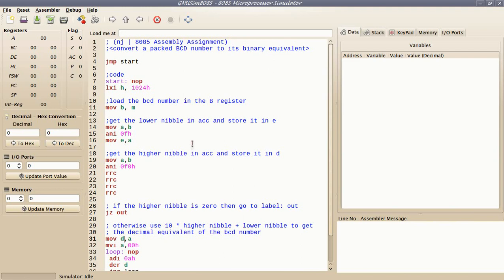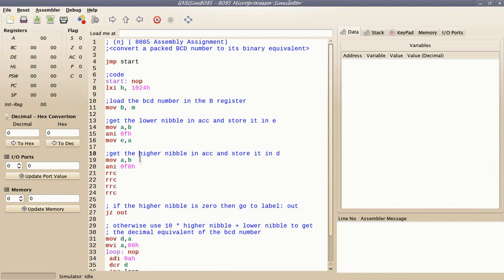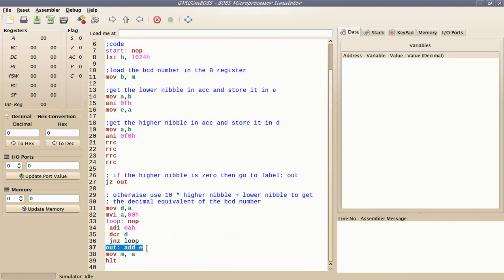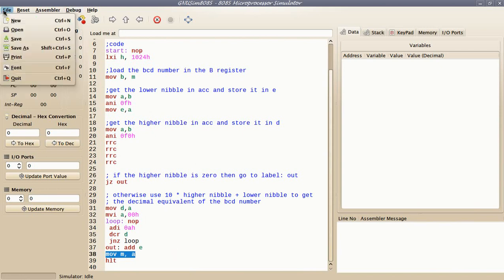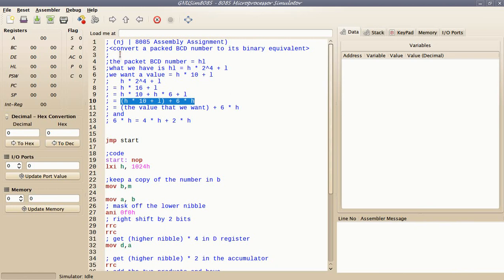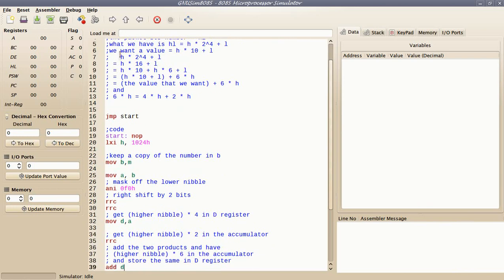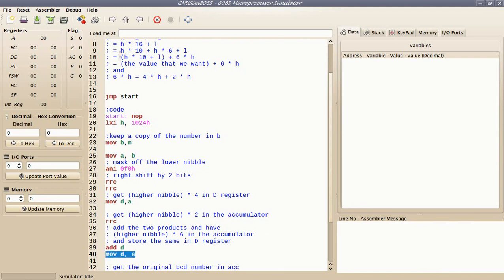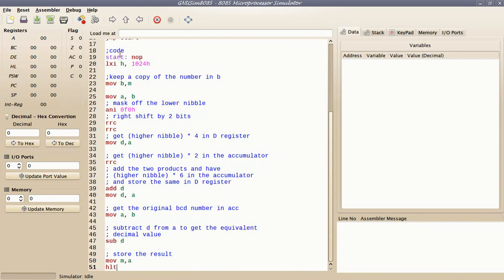BCD to Binary Conversion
This video demonstrates two implementations for converting a packed BCD number to its binary equivalent.